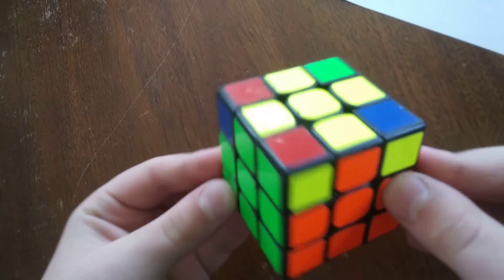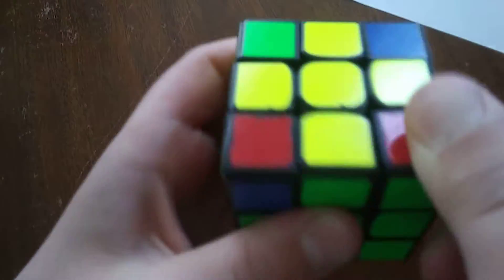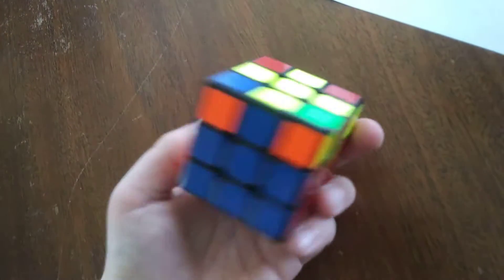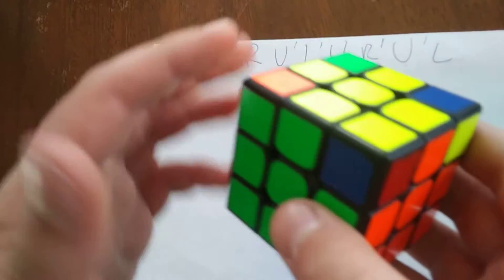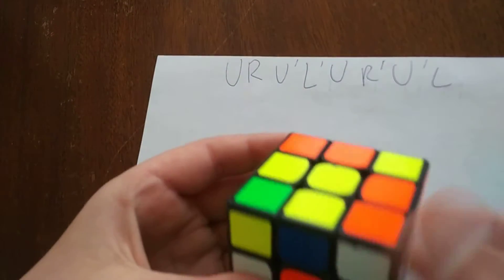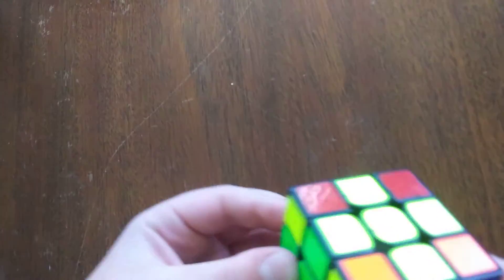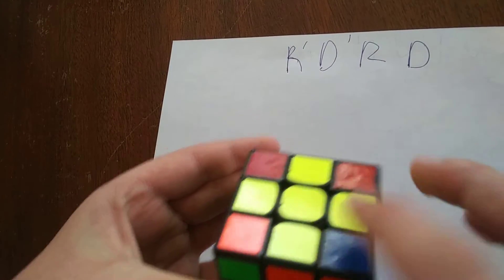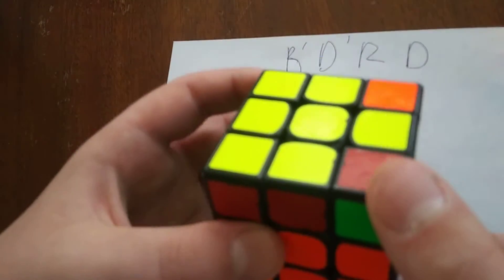Rubik's Cube tutorial part 6: the top corners